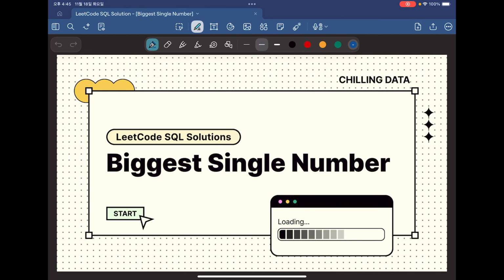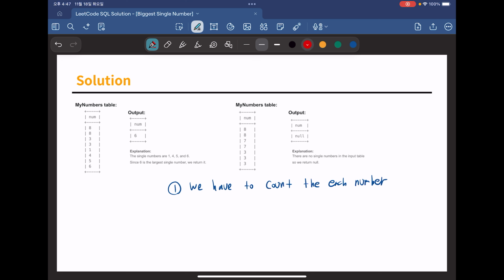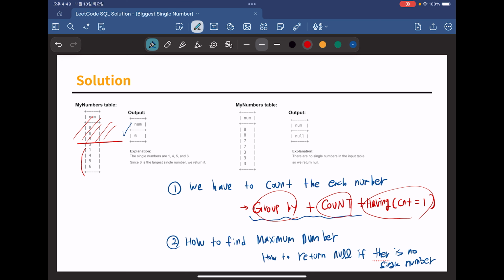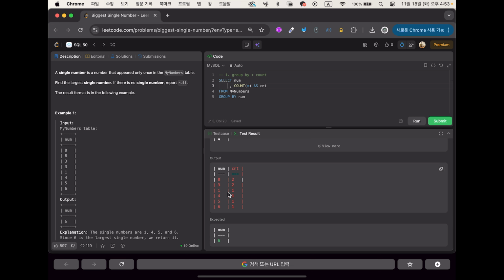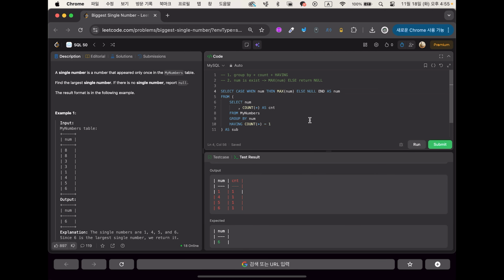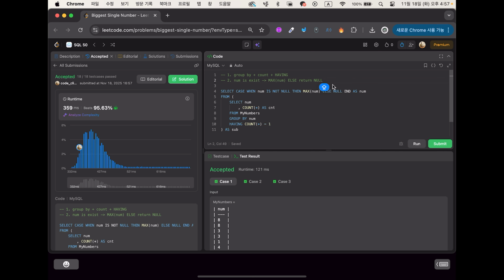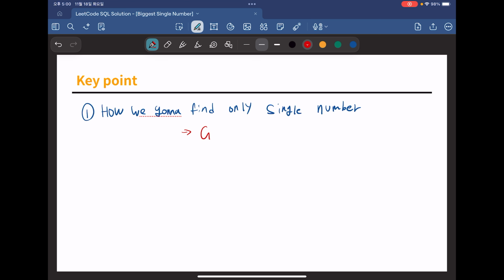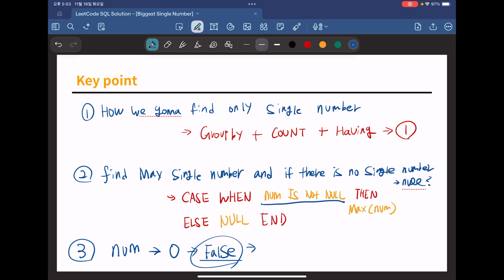LeetCode SQL Solution - [Biggest Single Number]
💻 In this video, I explain the LeetCode SQL problem called ‘Biggest Single Number'